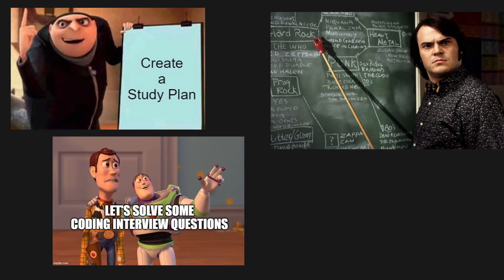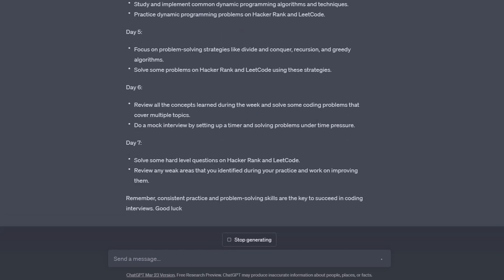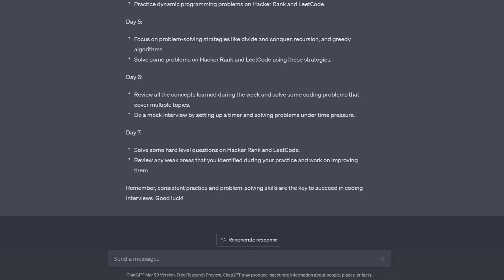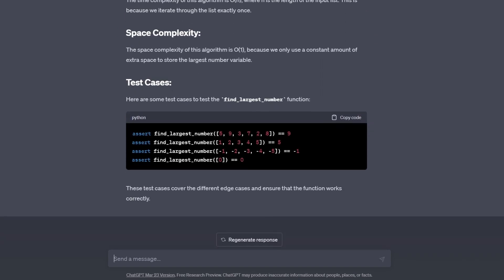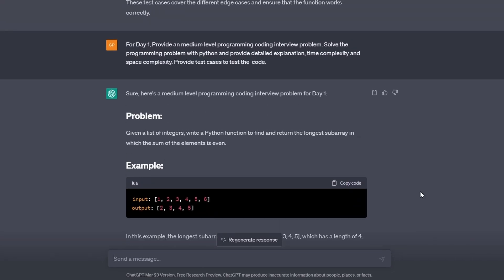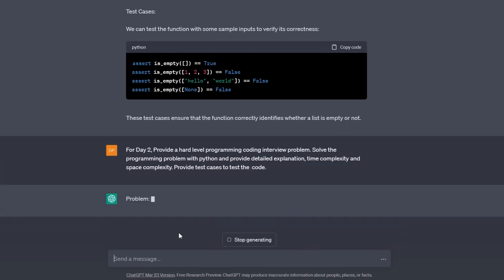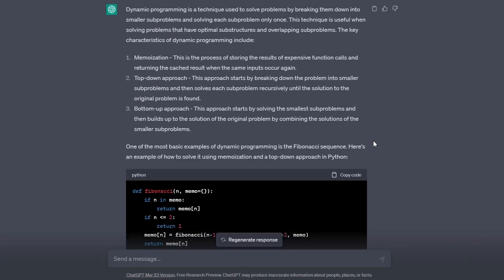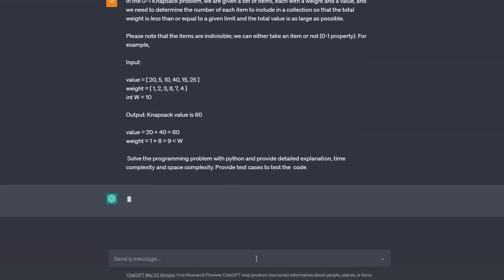How to prepare for a Coding Interview in ONE WEEK using ChatGPT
In this video, we'll be discussing how to prepare for a coding interview in just one week using ChatGPT. Coding interviews can be a daunting experience for many, whether you're a seasoned pro or a fresh-faced newbie. But fear not, ChatGPT will create a personalized study plan, explain different coding concepts, and even solve practice questions together with you.

By the end of this video, you'll have a comprehensive one-week study plan, tons of practice questions with their answers and explanations, and free learning resources - all without the need for expensive subscriptions. Join us as we tackle the daunting task of coding interviews and learn how to approach them with confidence.

Don't miss out on this opportunity to level up your technical interviewing skills and land that dream job. Keywords: coding interview, technical interview, problem solving, study plan, learning resources, practice questions, answers, explanations, ChatGPT, AI language model, personalized study plan, confidence, dream job.